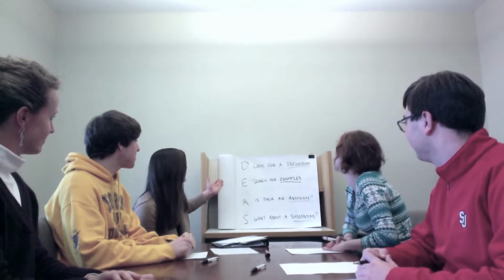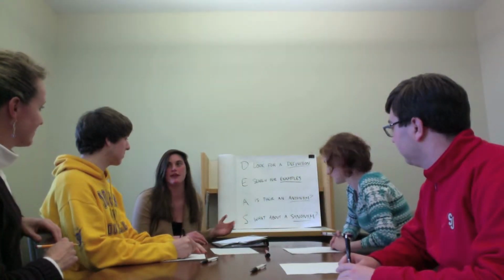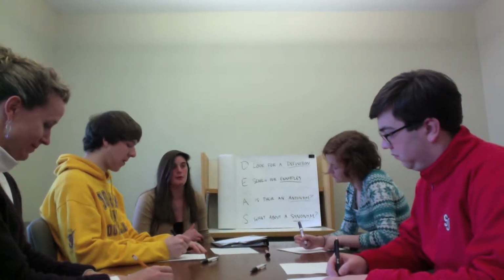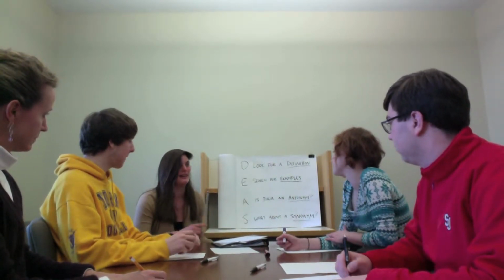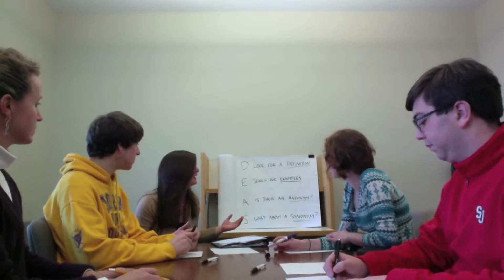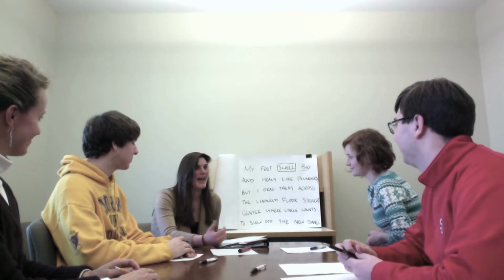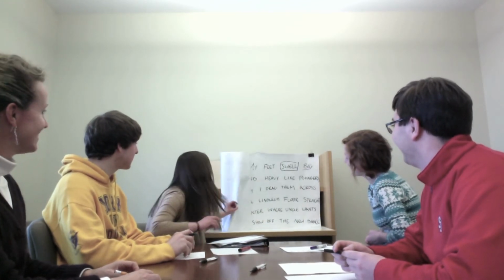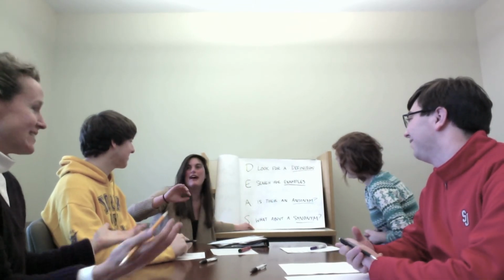Rebecca Czajkowski: Breakthrough Collaborative Mock Teaching Video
Rebecca Czajkowski Mock Teaching Video
Lesson- Using Context Clues